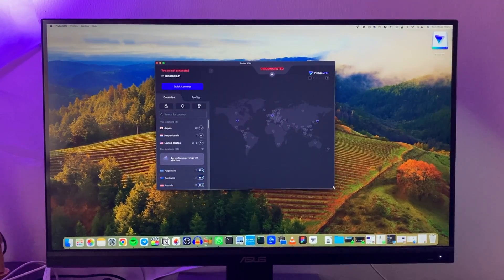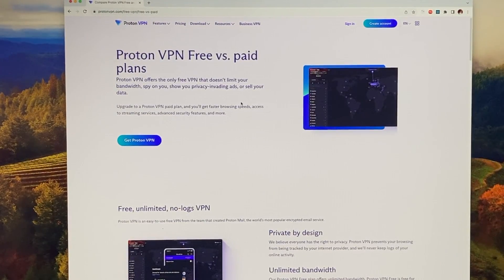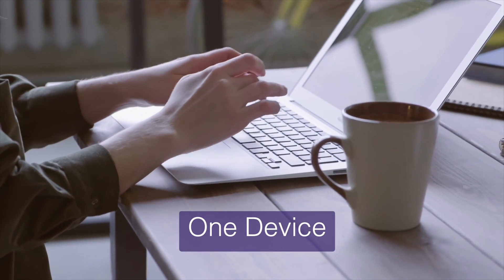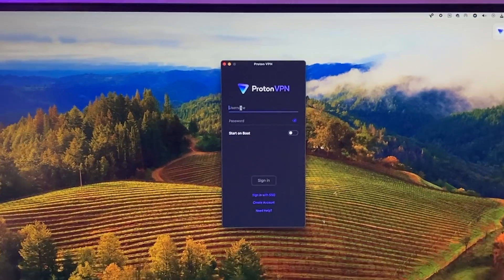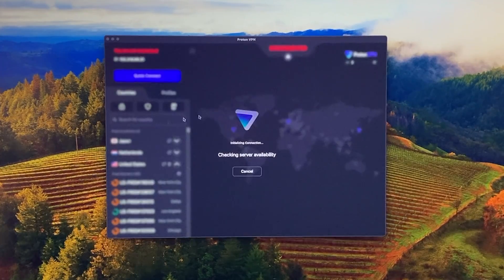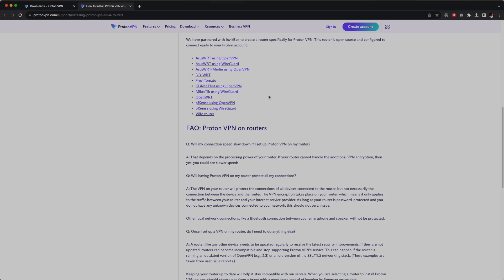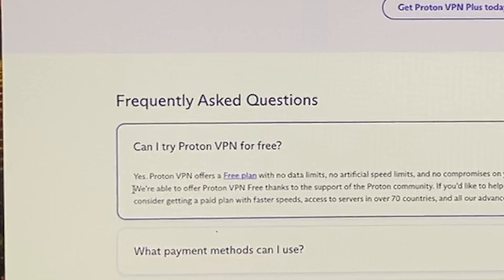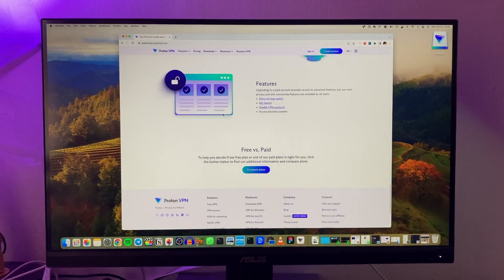This is the best Free VPN I have used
I have tried out several paid and free VPNs, but I find ProtonVPN pretty great. Their Free tier has no ads, no logs, no bandwidth caps and is widely supported across multiple platforms. However, it has limitations. Watch for more details;

Timestamps:
00:00 Intro
00:24 VPN uses
01:04 ProtonVPN overview
01:23 ProtonVPN free plan features
02:27 Installation on Mac
05:29 WiFi router support
06:14 Android App setup
06:46 How is it free?
07:10 ProtonVPN Free vs Paid plans